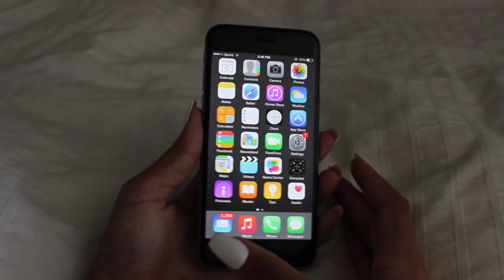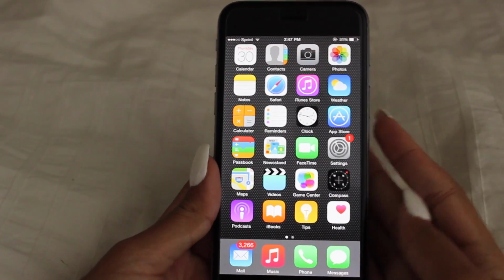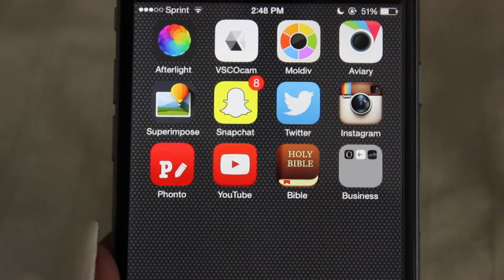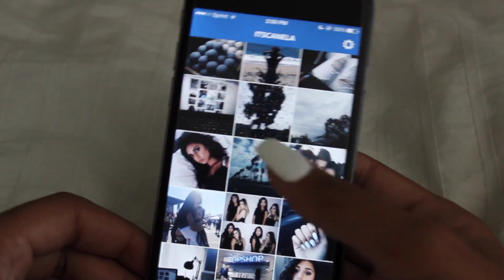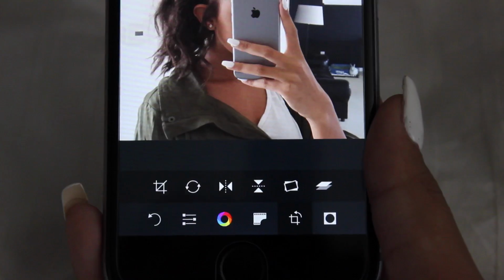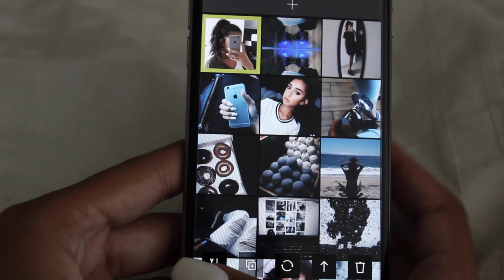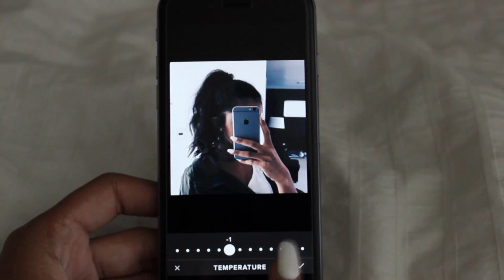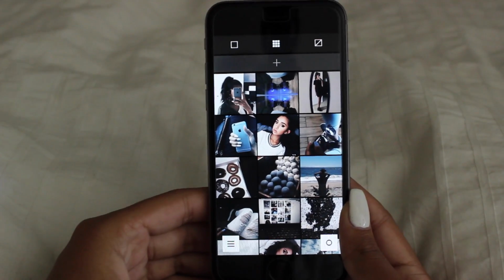What's On My iPhone 6 + How I Edit my Instagram Pictures!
open me ♡

♡ ADD ME ON SNAPCHAT- itscanela
MUSIC USED IN THIS VIDEO:

FTC➜ I am not trying to brag in any way, shape, or form. I am not being paid to mention any companies or products. All opinions are my own.
FAQ'S:
- How old are you? I'm 16, my birthday is on February 15th
- What grade are you in? I'm in 11th grade, a junior in high school
- Where are you from? I'm from Southern California (LA Area)
- What ethnicity are you? I'm half Nicaragüense (Hispanic, & I do speak Spanish), and half white (Irish, Dutch, & Scottish)
- What camera do you use to film? I use the Canon Rebel T3i
- What editor do you use? Final Cut Pro X on a Mac :)
I love you guys so much! I love being able to create these videos for you and it would mean so much to me if you gave this video a thumbs up, as well as letting me know in the comments if you enjoyed it :) Show me that you like my videos by SUBSCRIBING to my channel and interacting with me on my other social media sites that I have listed above!